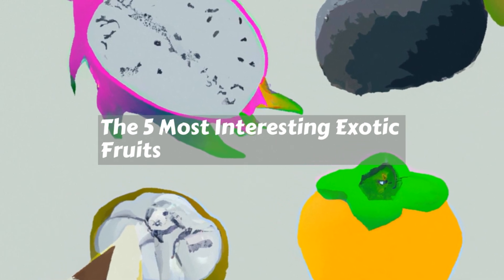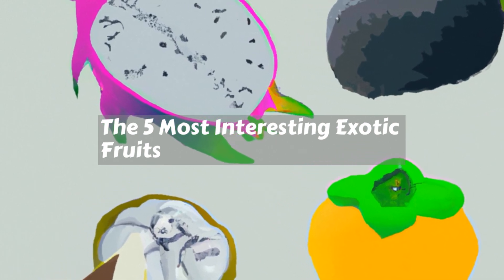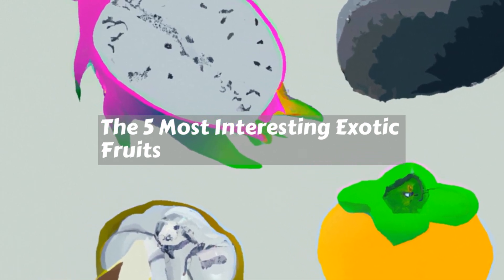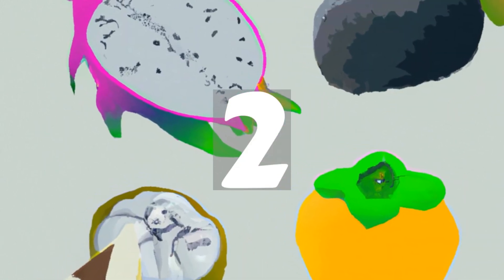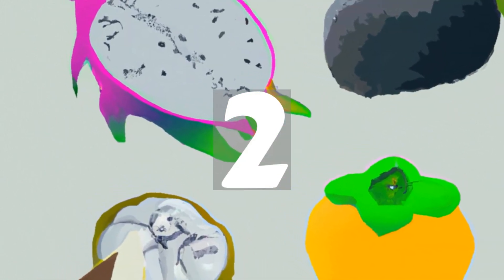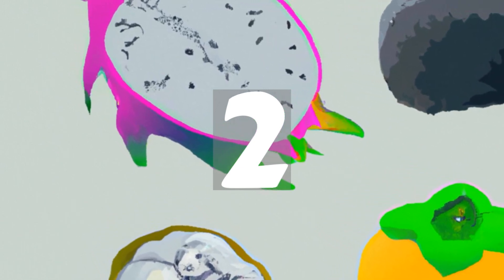The 5 Most Interesting Exotic Fruits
The weirdest and most exotic fruits from around the world!